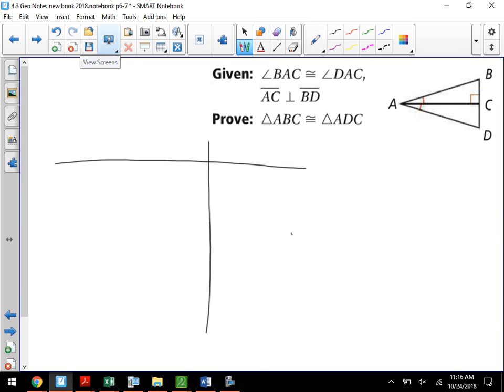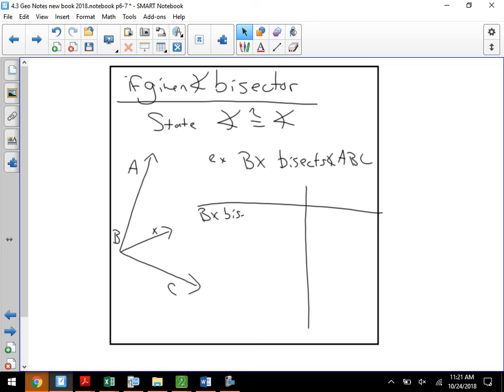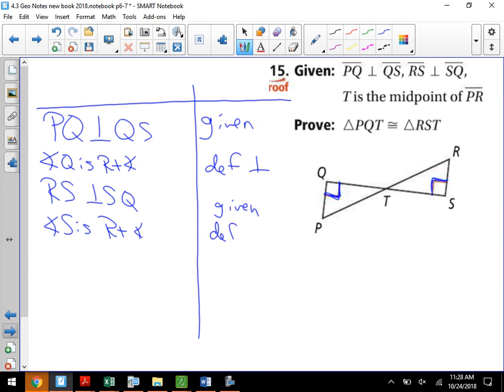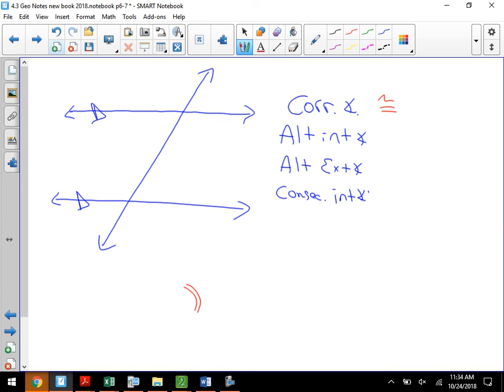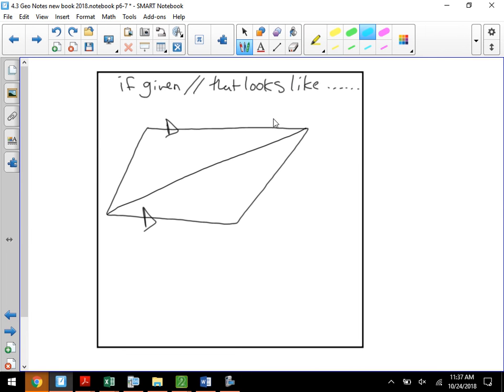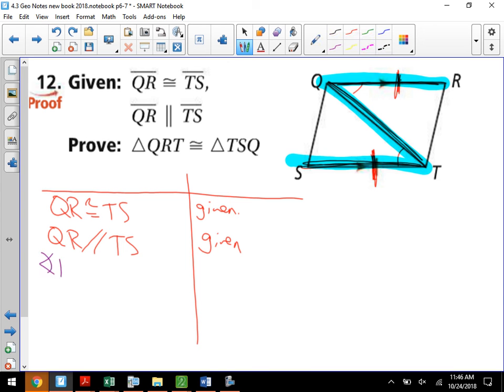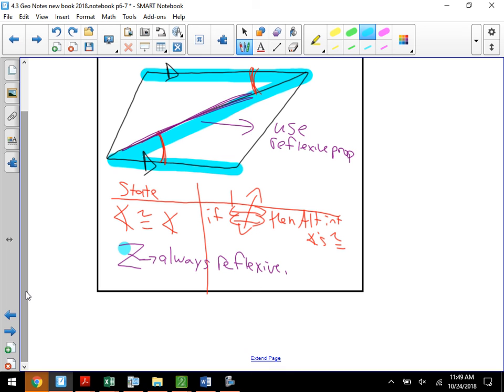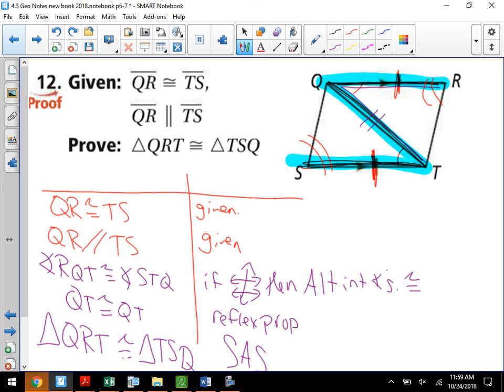October24 combo proof p6 7